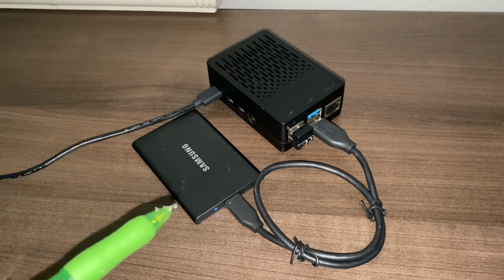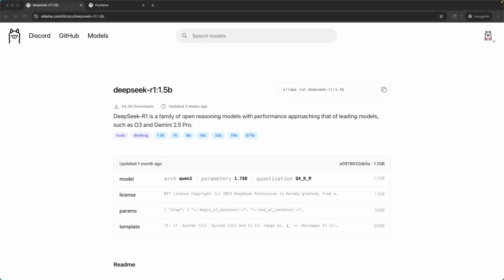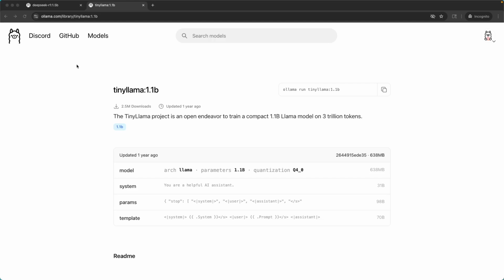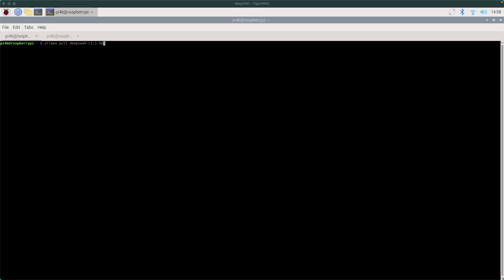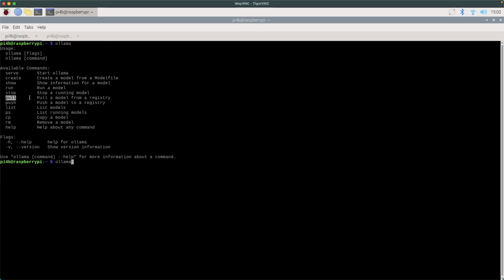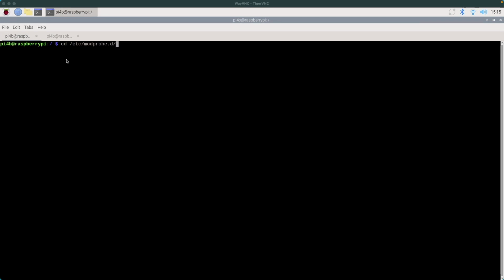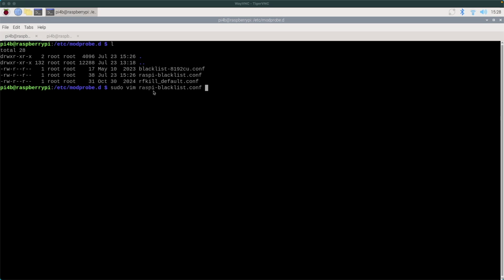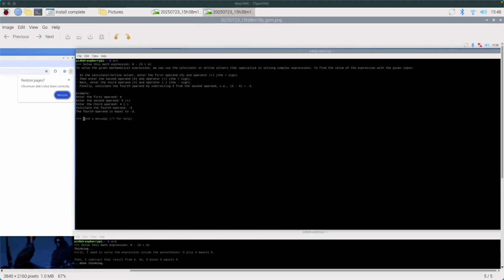Running DeepSeek AI on the Raspberry Pi Safely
How to run DeepSeek R1 safely locally on your Raspberry Pi.  I will show you step-by-step on how to set up and run DeepSeek R1 1.5b AI large language model on your Raspberry Pi.

YouTube demonetized all of my long form videos, anything helps, thanks.

Chapters:
00:00 - Introduction to DeepSeek AI security loop holes
01:18 - The Quick Synopsis
01:42 - The Raspberry Pi 4b setup
02:43 - Pulling deepseek-r1:1.5b from Ollama
04:13 - The fox guarding the henhouse
04:54 - How I would personally set up DeepSeek on the Raspberry Pi safely
06:11 - Starting the process of blacklisting internet connection in the Raspberry Pi
08:09 - Running the large language models (LLM) without an internet connection
09:41 - The price of security is eternal vigilance
10:24 - Challenges of other setups
11:24 - How to update the LLM's
11:45 - Be careful with OpenWeb UI
12:22 - Tensorflow Lite is also great with older Pi's
12:56 - A helpful final tidbit
13:44 - Closing statements